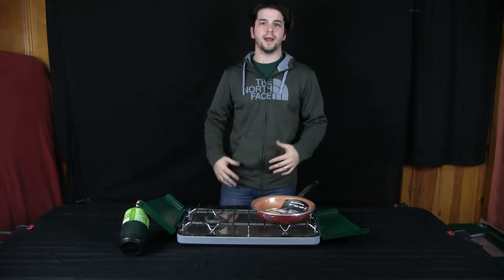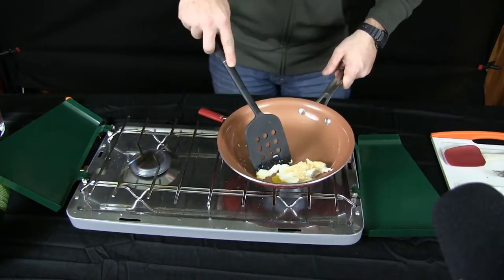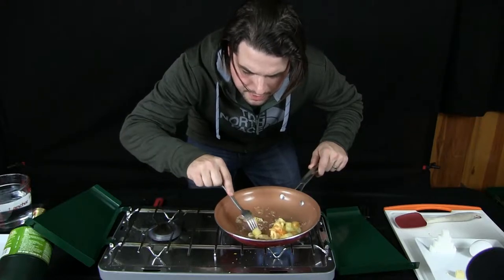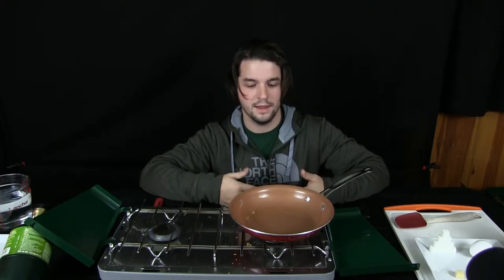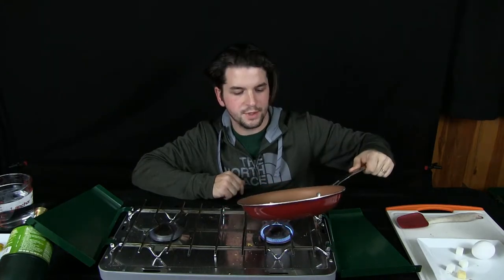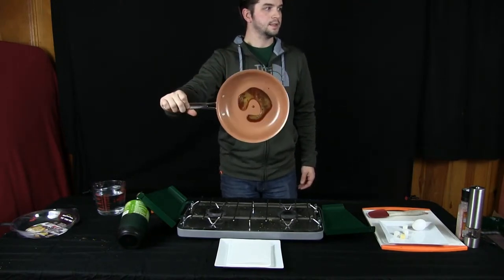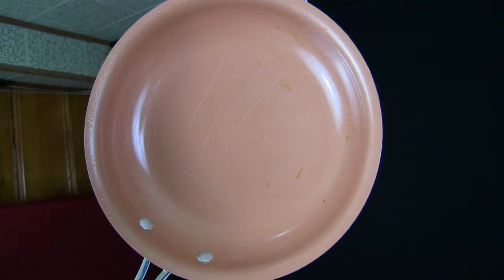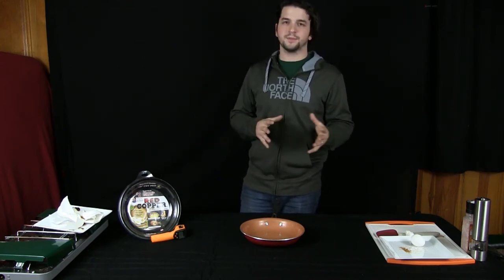Red Copper Pan Review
This is a review of the well known Red Copper Pan.